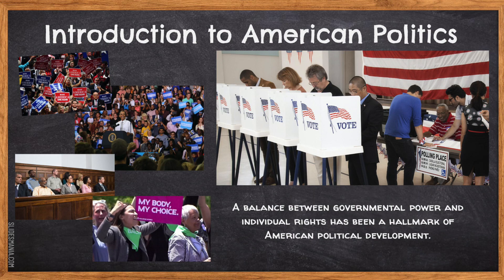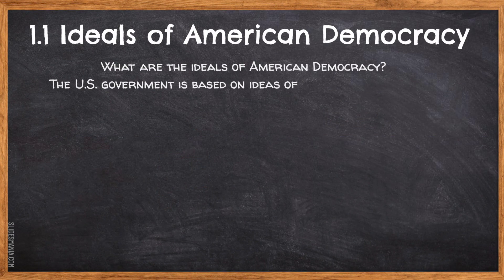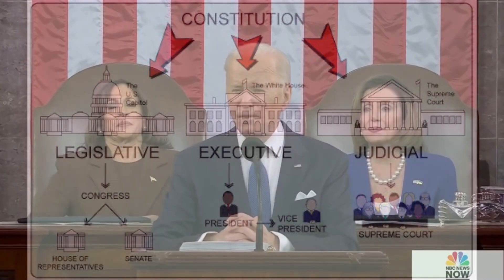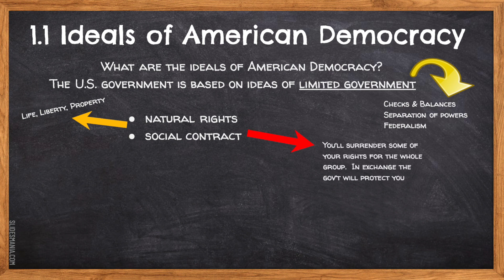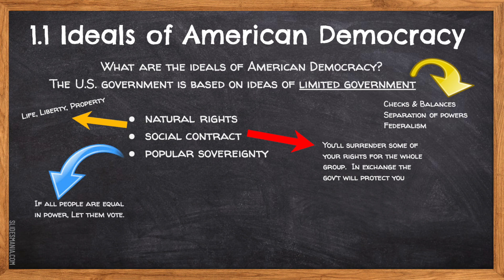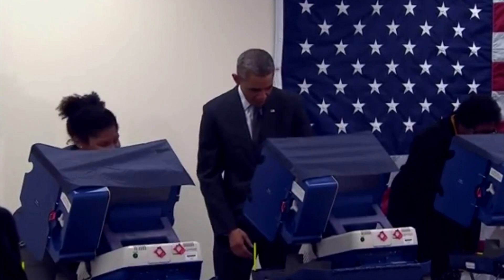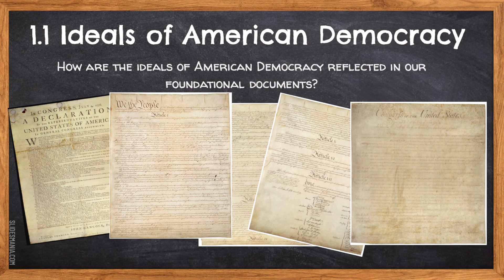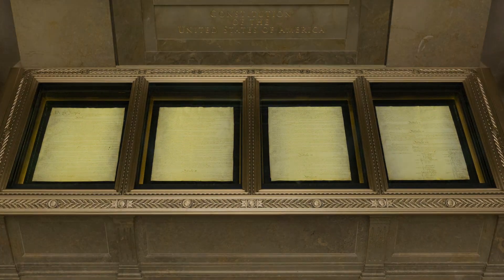AP Government & Politics: Ideals of American Democracy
The U.S. government is based on ideas of limited government, including natural rights, popular sovereignty, republicanism, and social contract.  By the end of our class you should be able to explain to your classmates how democratic ideals are reflected in the Declaration of Independence
and the U.S. Constitution.